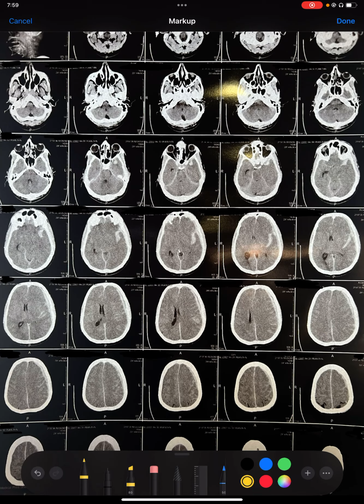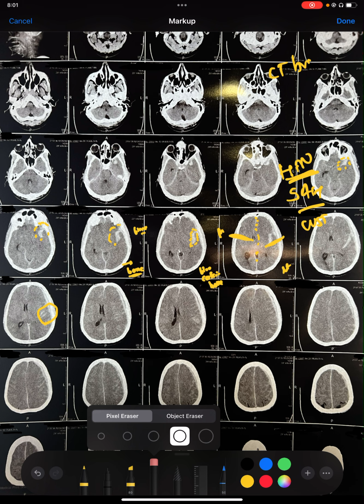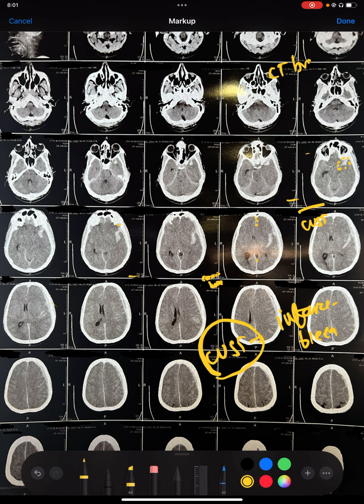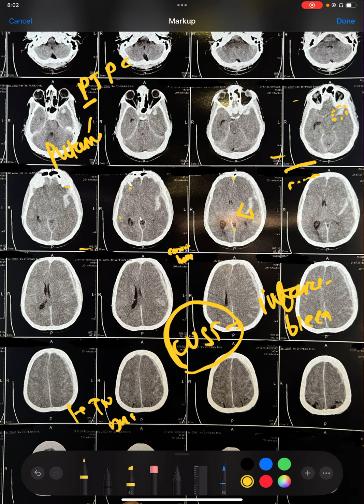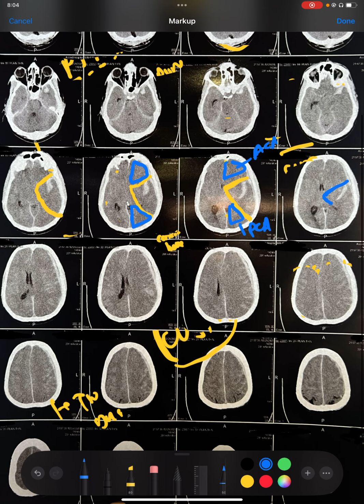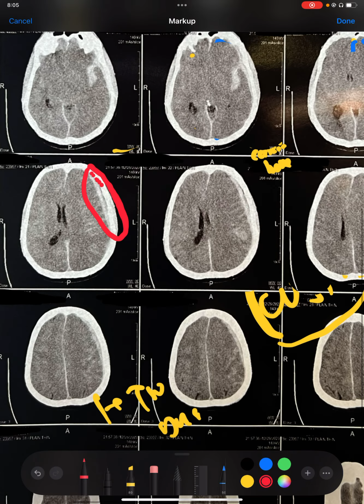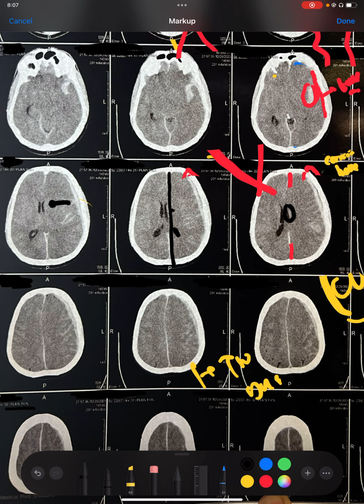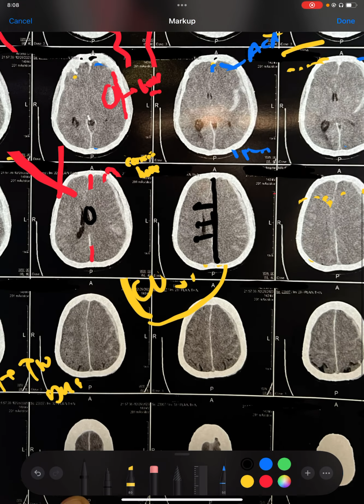CT BRAIN -SUB DURAL BLEED-SUB ARACHNOID HEMORRHAGE